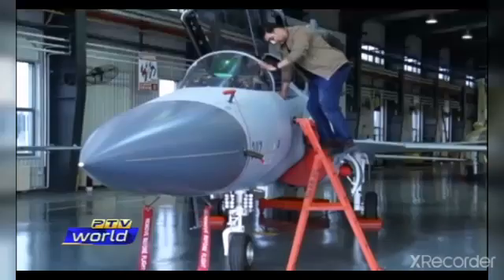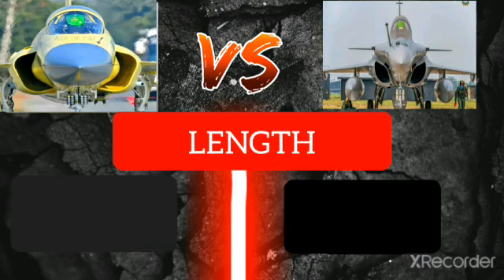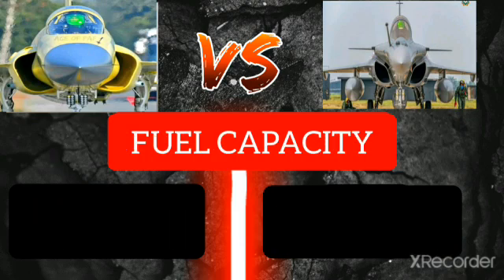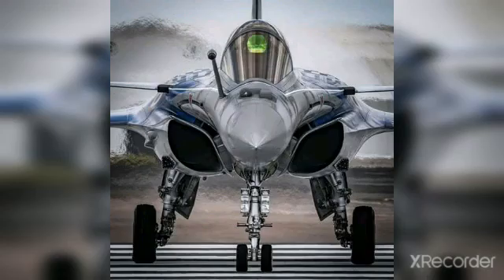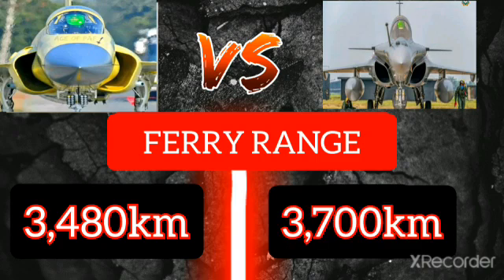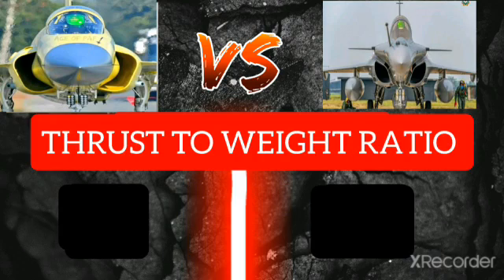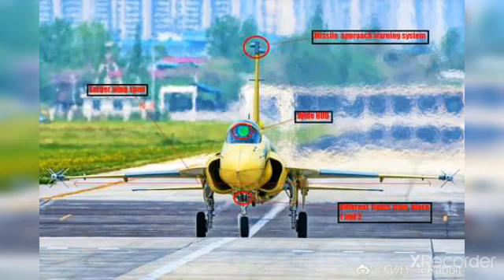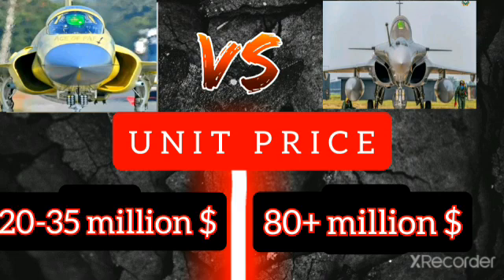JF-17 BLOCK 3 VS RAFALE | SPECIFICATIONS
in this video we compare jf-17 thunder with rafale fighter jet and also compare the specifications if both
jf-17 thunder block 3 vs rafale
meteor vs pl-15
strom shadow
scalp
hammer
mica
pl-5
pl-9
pl-12 or sd-10
rd-93ma or ws-13e
klj-7a vs Thales RBE2AA